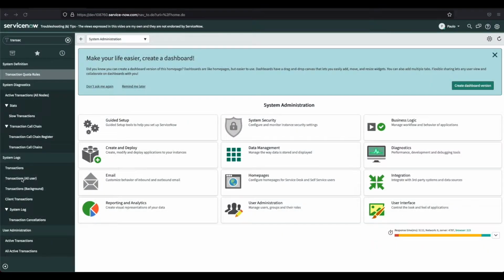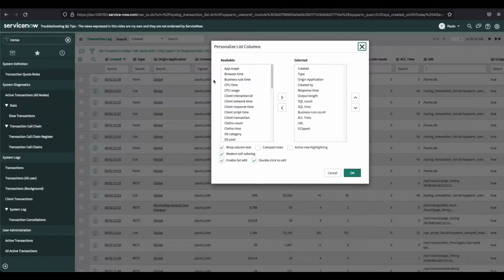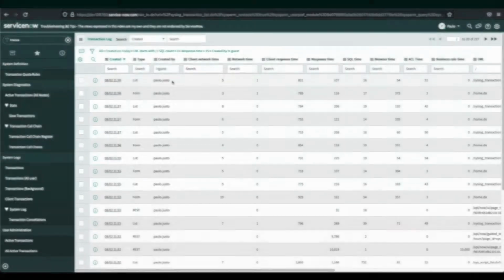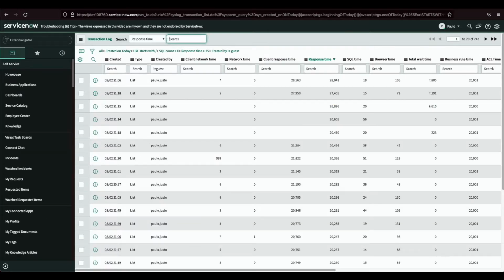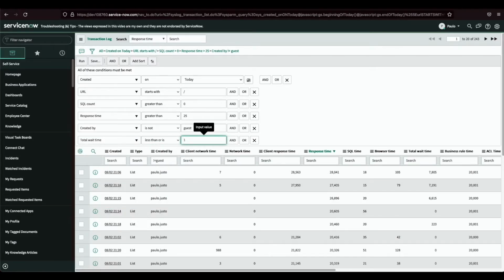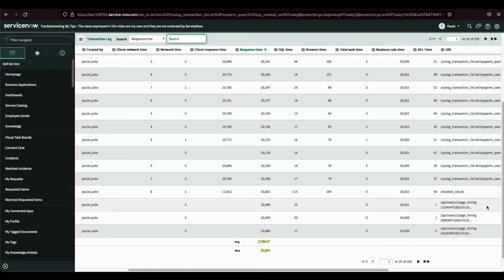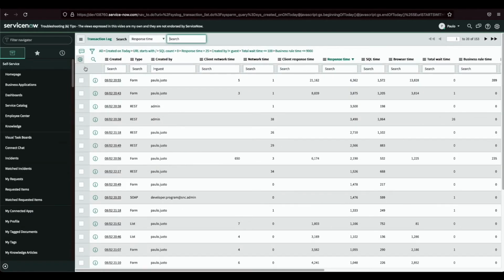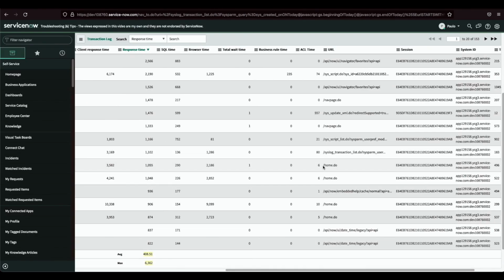ServiceNow how to... analyze the user transaction module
The views expressed in this video are my own and they are not endorsed by ServiceNow.

In this video, we are going to focus on analyzing the user transaction module.

Chapters:
00:00 (1/4) tips
0:41 (2/4) add and/or remove columns
1:20 my personal preference list
1:43 (3/4) analyze a slow transaction

Additional resources:
(example) match a transaction with the localhost logs

The goal of the video is to help ServiceNow admins to do initial troubleshooting and to give tips to better administer their instances.